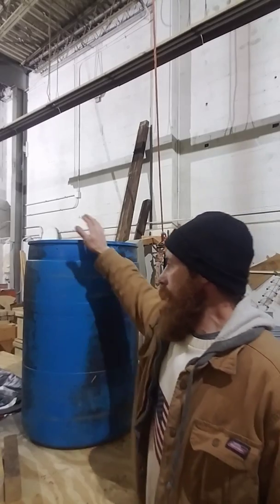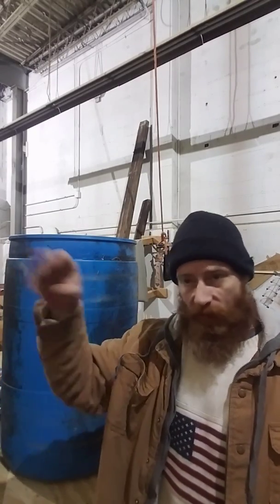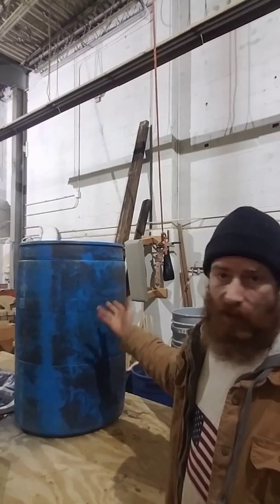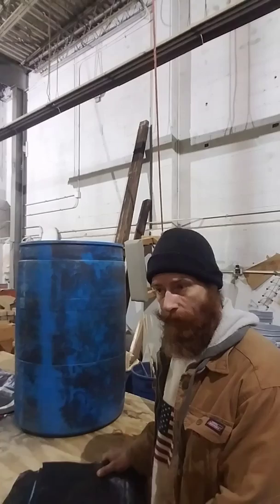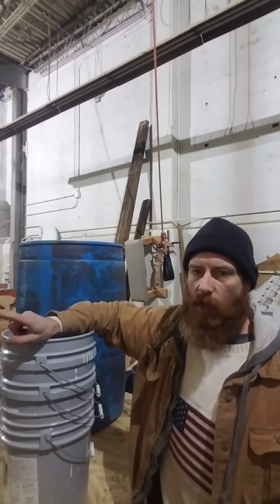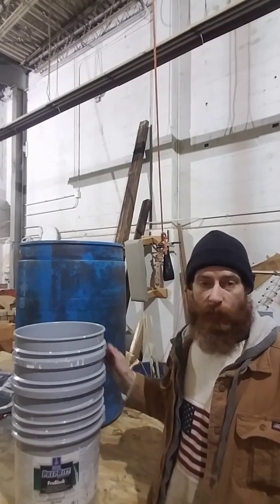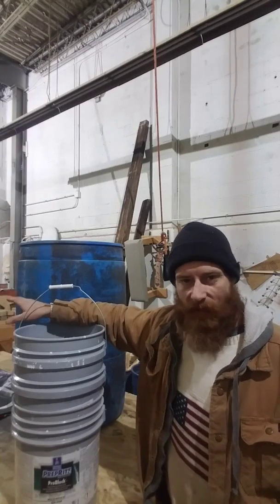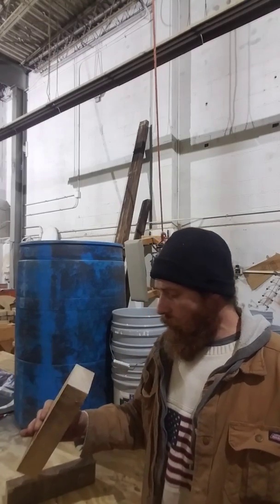Repurposing FREE materials uses and how to find them.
Just a quick video showing some of the free material that is available to you living in a city. Brief description of where I got these and where you can get your own. You can check us out on social media, although my page is need updating.